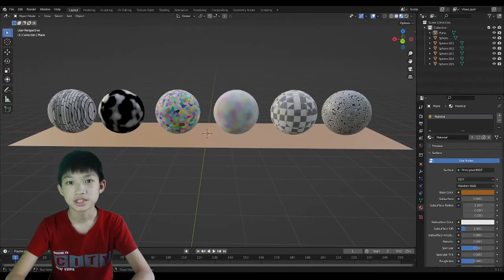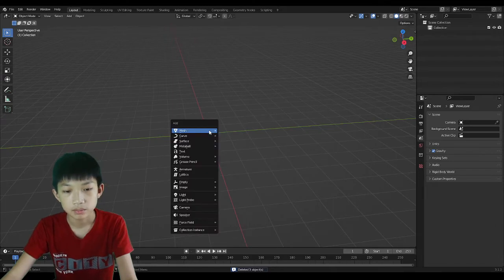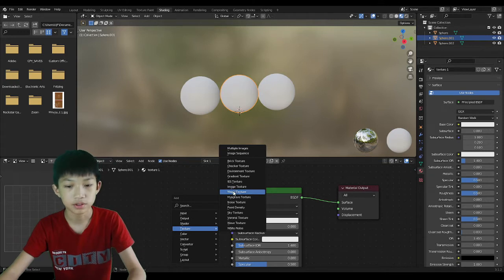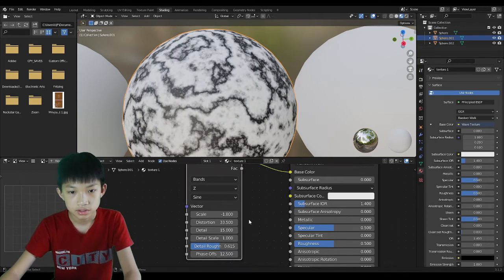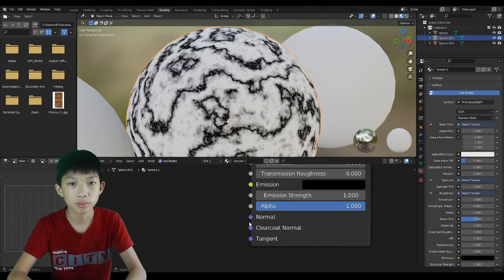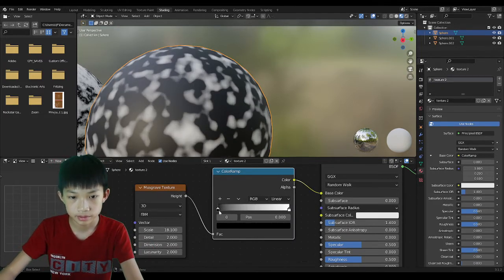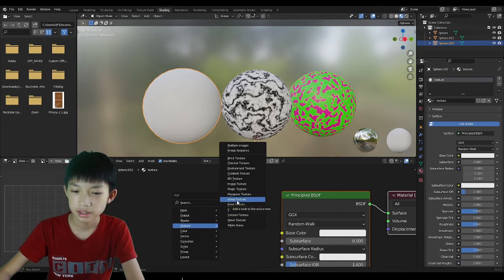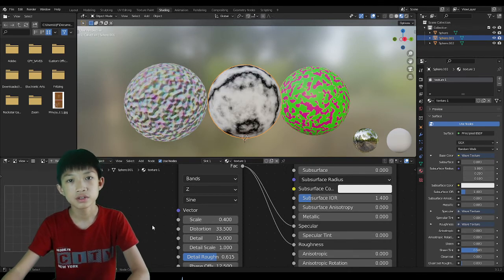procedural textures in 10 mins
Mr.Tomato

basic procedural textures in blender with in 10 mins